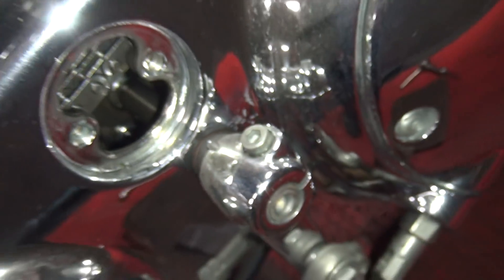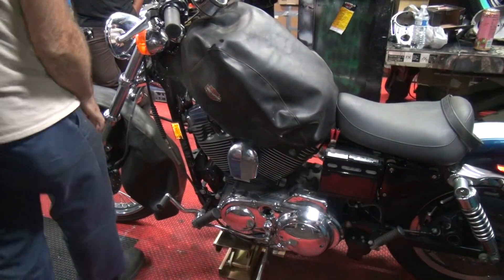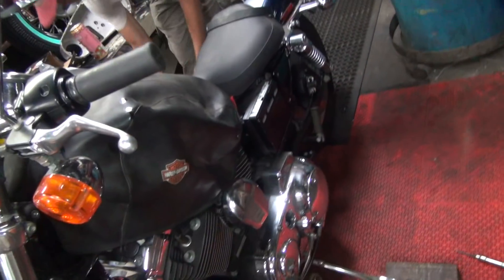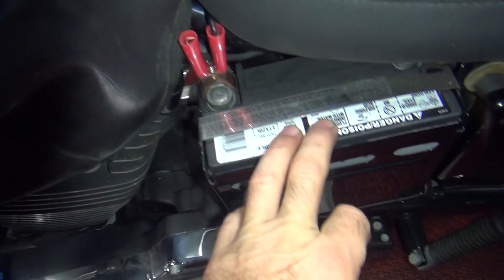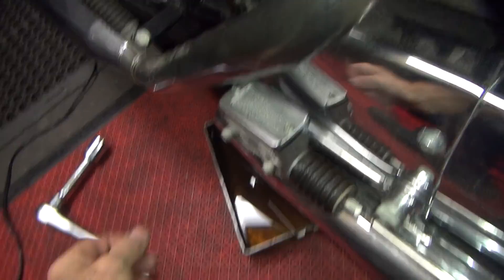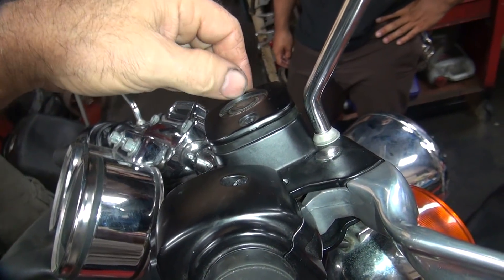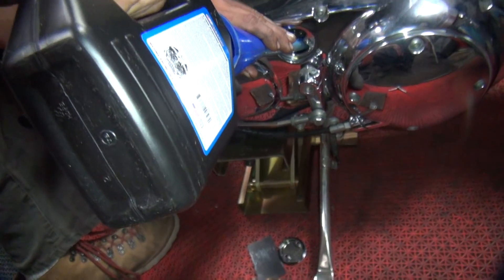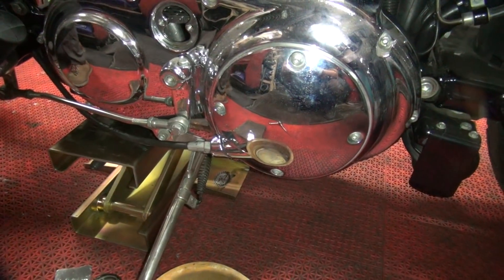#123 1999 1200 sportster custom used bike check out 10k service harley by tatro machine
here is what you do after you buy a bike that has been in storage for a few years and only has 8300 miles on it. you don't know much about it so it's time to get dirty and see what you have. basically this is a 10k service with way more care about what you have. fix it correctly the 1st time and you will have many trouble free miles of fun ahead of you.
tatro